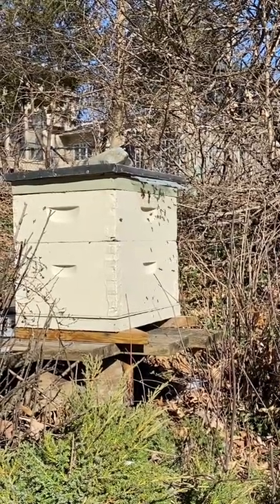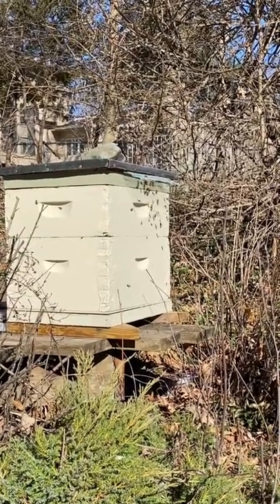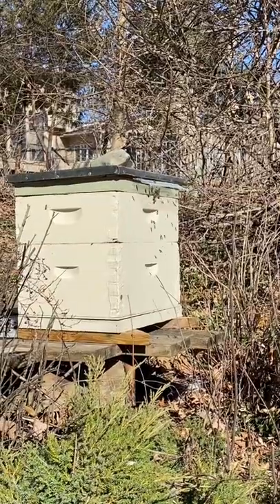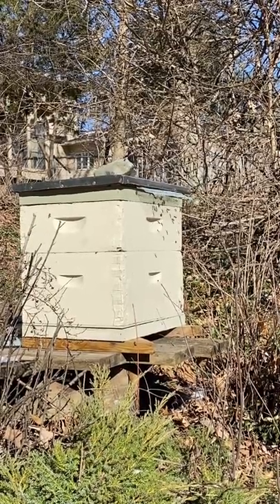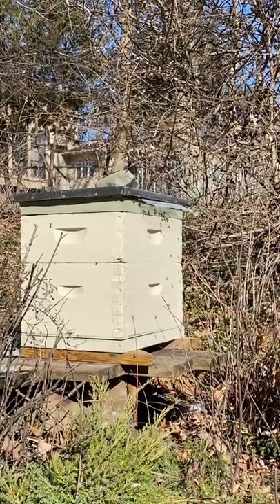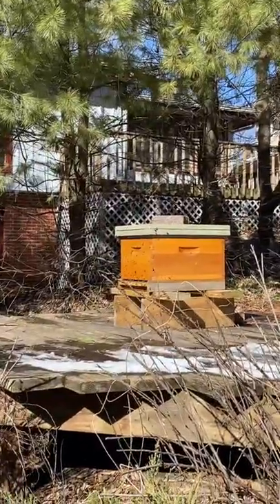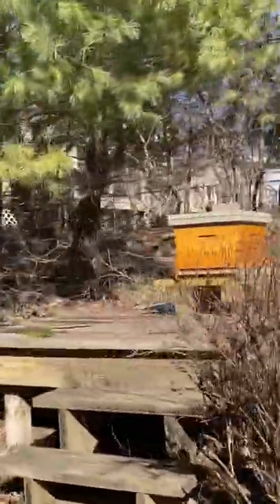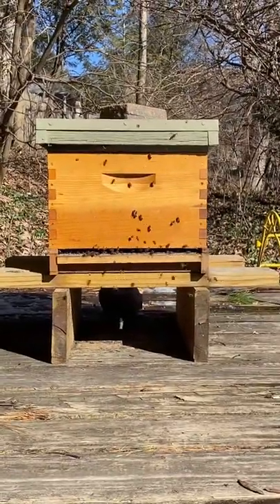Honeybee Orientation Flights!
A quick video to share one of my favorite sights; my bees going crazy flying in front of their hive at the end of winter! This is one sign of a healthy hive.

This is normal. It does not mean your bees are swarming or about to swarm. A practice swarm includes a much larger group of bees than what is shown here. Watch for the swooping motion, that’s what gives away that these are orientation flights. The bees are learning where their home is in relation to the position of the sun.

Watching the bees at my home hives brings me a huge amount of joy. I’m expanding to other apiaries because I want more hives than i can reasonably keep in my backyard, but i will always keep hives at home so that i can watch them.